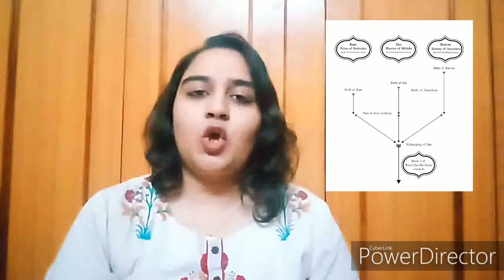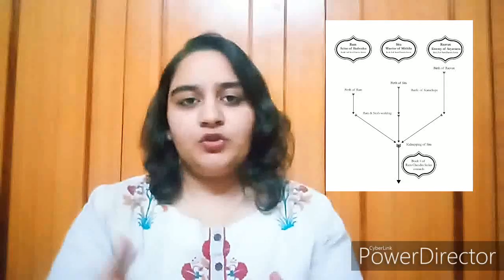The Ram Chandra Series (book 1, 2 & 3) by Amish - Review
*Book Links*
Scion of Ikshvaku